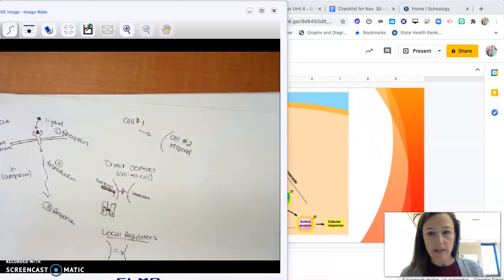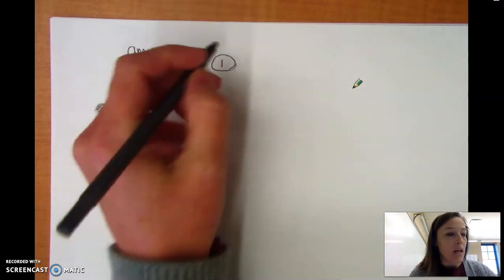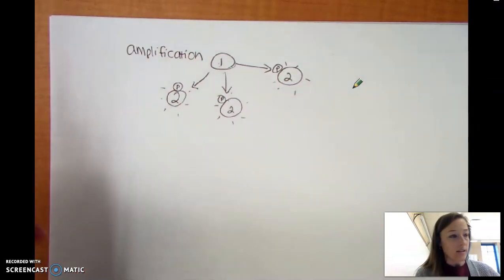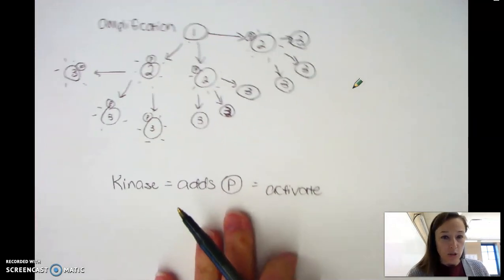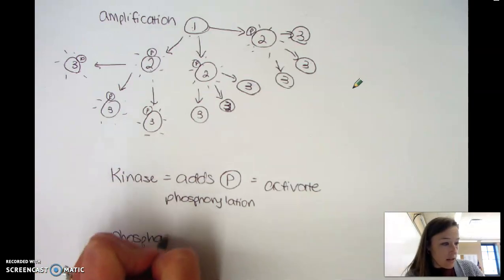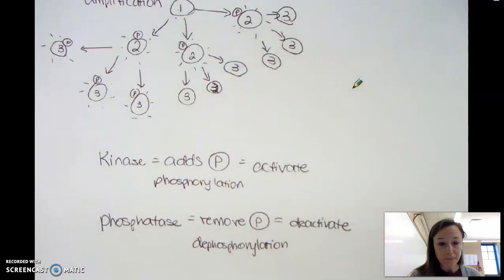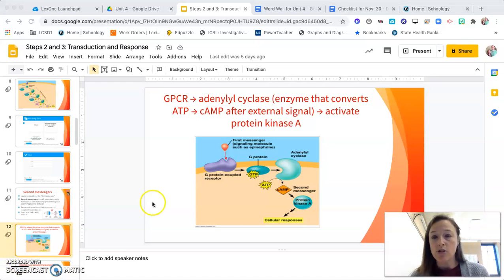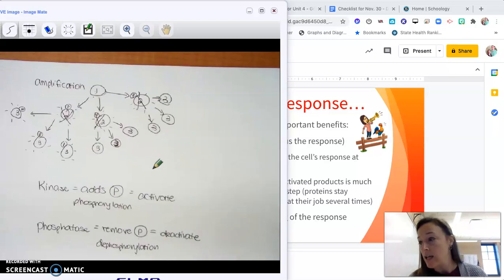Transduction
Covers material that addresses the following learning targets:
I can define transduction in the context of a signaling pathway.
I can explain the process of amplification within a signaling pathway.
I can describe the function of a kinase within a phosphorylation cascade.
I can explain the results of phosphorylation on a protein in a signaling pathway.
I can describe the function of a phosphatase in a signaling pathway.
I can explain the role of second messengers in signaling pathways.
I can list examples of second messengers.
I can list and explain the benefits of a multi-step pathway.